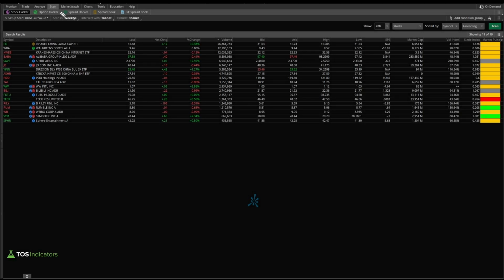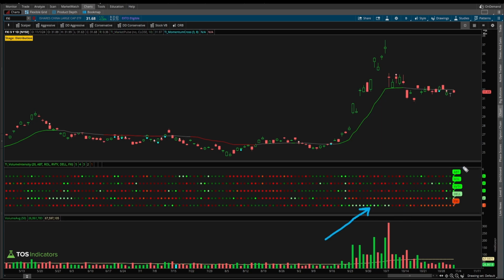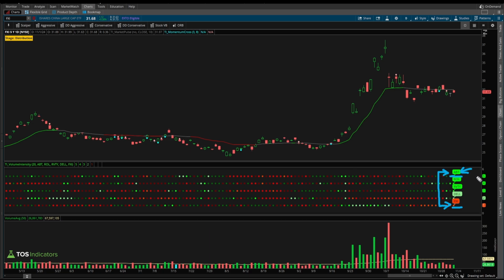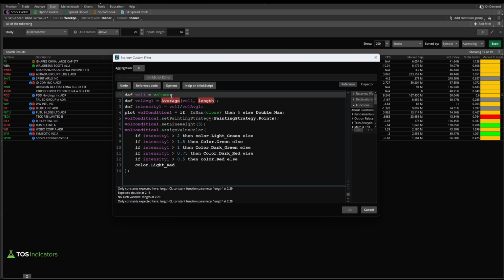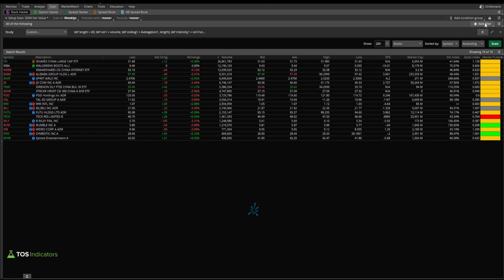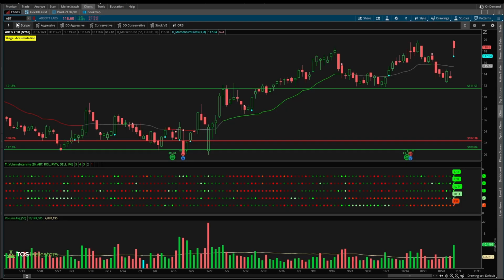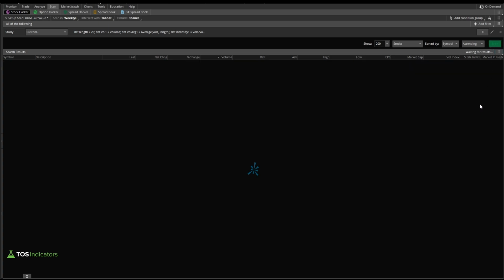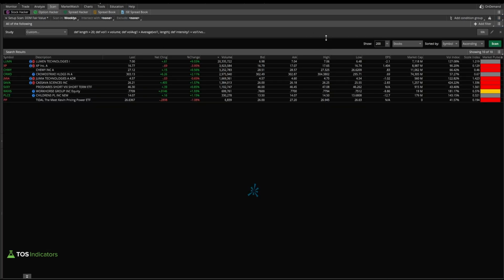Build a Volume Intensity Scan for ThinkOrSwim in 8 Minutes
In this video, I’ll show you how to build two Volume Intensity scans for ThinkorSwim. The first scan is designed to help you find volume bursts, that are more than 2-4x the average volume (and not earnings based). The second scan is for the opposite; muted volume, at less than 50% of the average.

Follow along the tutorial to learn how to build the indicator yourself, or use the download link below to import the indicator into ThinkOrSwim.

⏱️ Here are video timestamps that might come in handy:

0:08 - Introduction
1:20 - Volume Intensity
2:35 - Build Volume Scan #1
6:29 - Build Volume Scan #2
7:10 - Next Steps